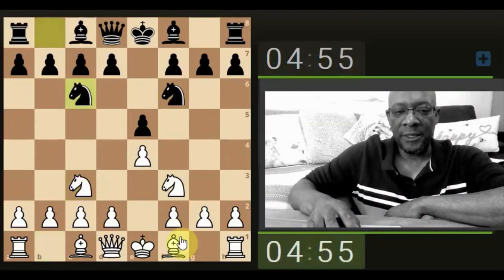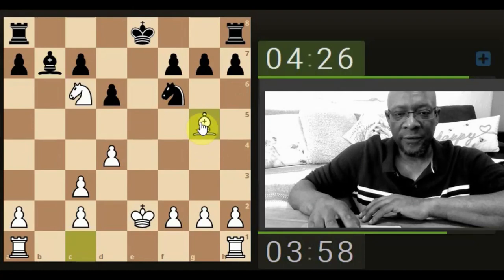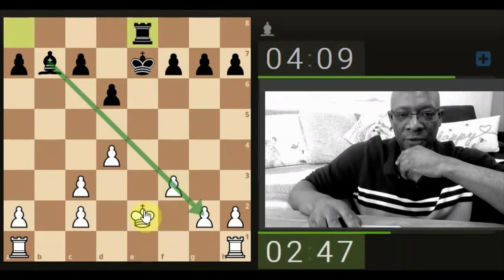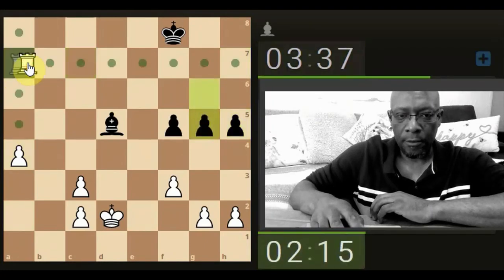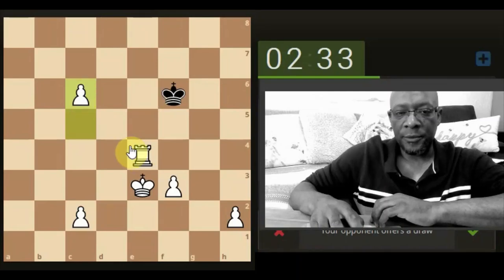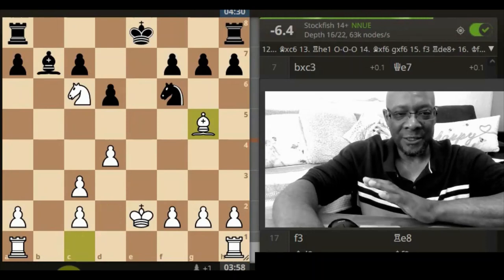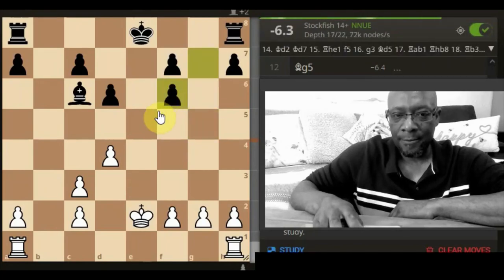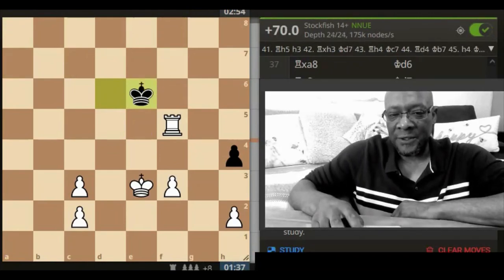So you think you played an ok chess game?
Music